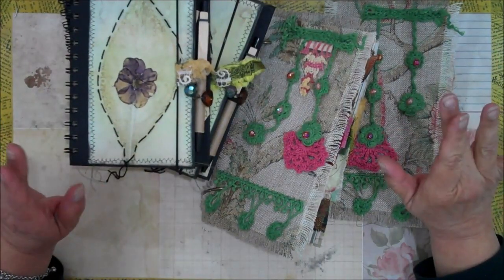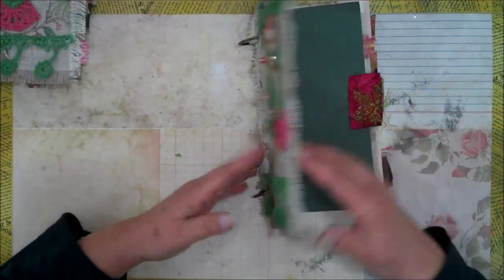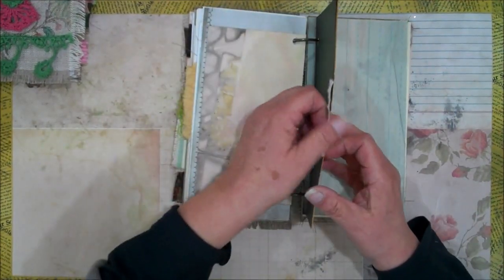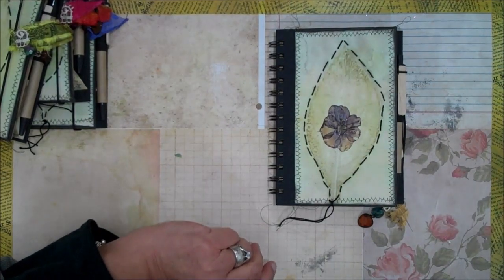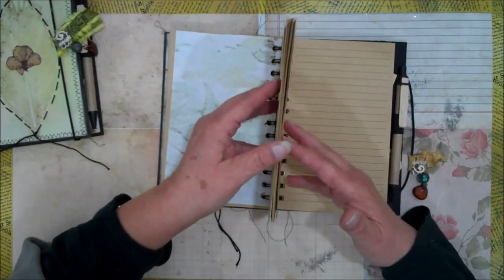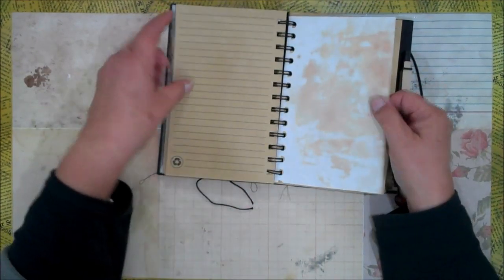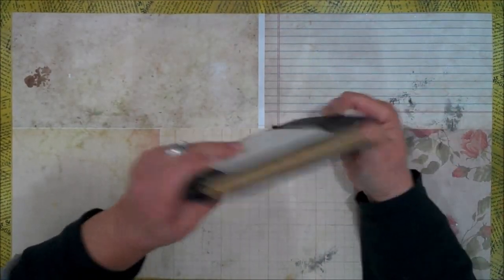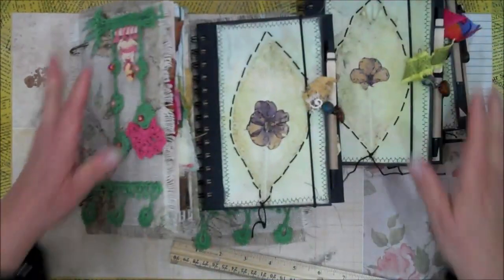New Etsy Journals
Etsy Shop